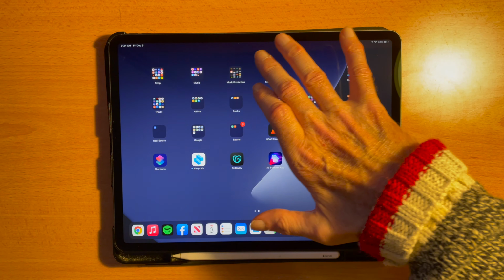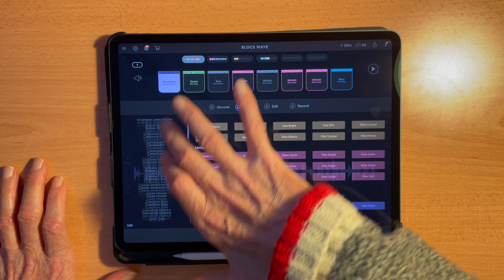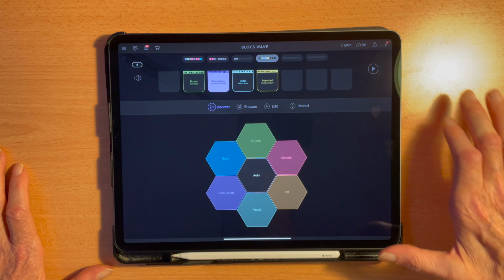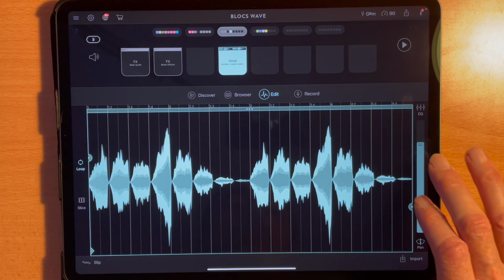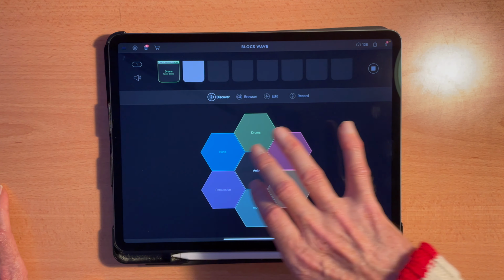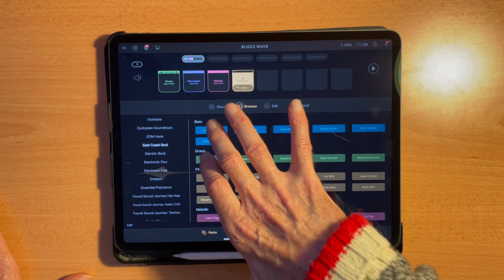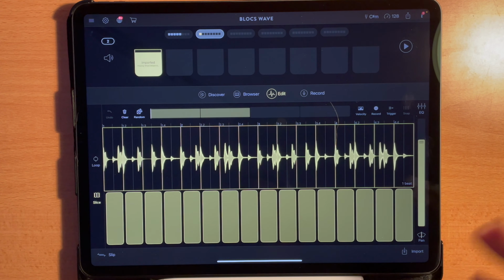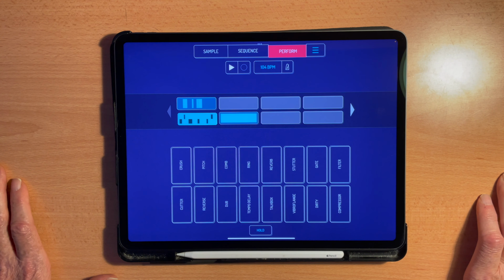Nifty | Blocs Wave sampling, looping & Inspiration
Blocs Wave, by Ampify, has been around for a while, but I found it as a result of buying a Novation Launchpad X, as it was included in the software bundle. It’s a really fun and useful music app for iOS that puts sampling into the hands of everybody and it’s free with a limited number of sample packs.   You can buy individual sound packs for a few dollars, or a subscription to the entire Ampify sound library, or you can import any audio file(s) including free sample libraries you might find on the internet.  You can upgrade to the “pro” features for $6 to enable the import utility, eq and sample slicing, which is well worth it.